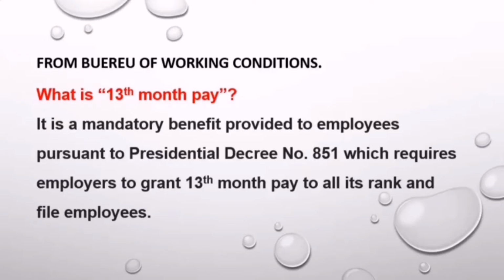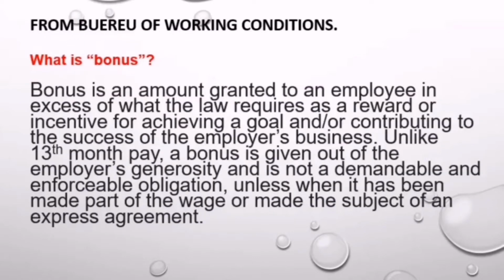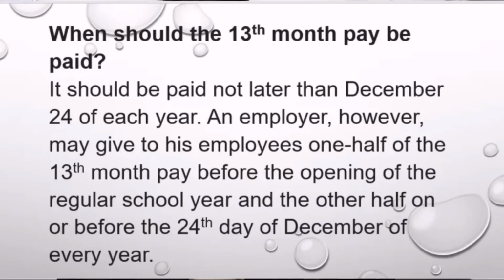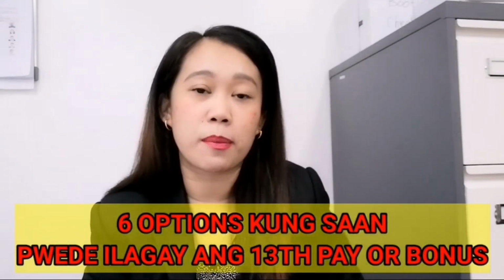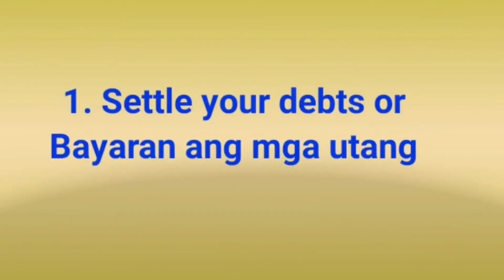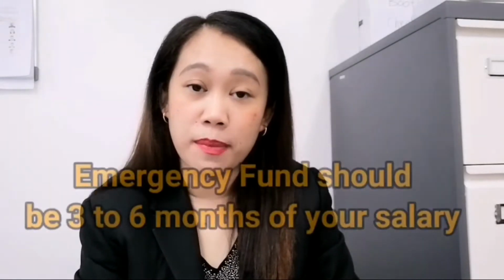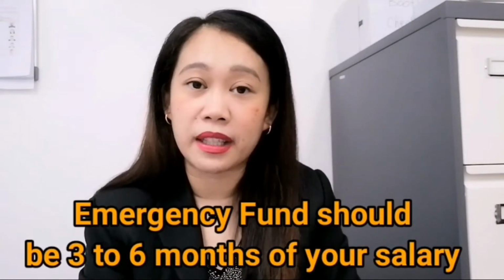SAAN PWEDE ILAGAY ANG 13th MONTH OR BONUS MO? || SPENDING MONEY WISELY.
Hi Everyone ! I am Rica Gonzales and this is Rica G. Channel. This Channel talks about lifestyle , tips , reviews and tutorials. In this video , I will discuss suggestions and options kung saan nyo pwede dalin ang 13th month or bonus nyo?